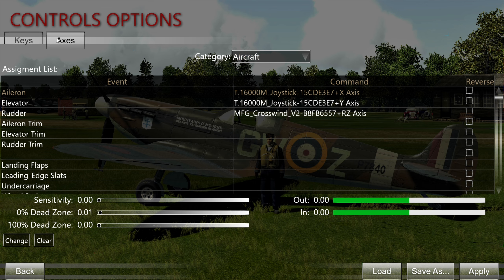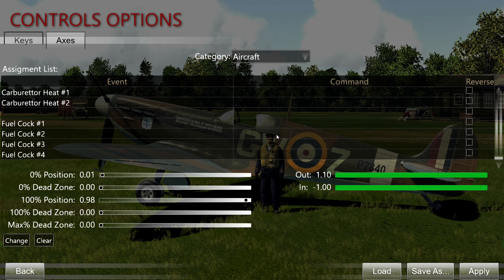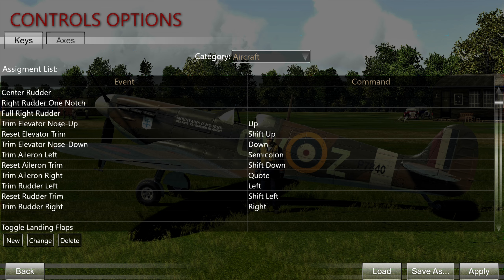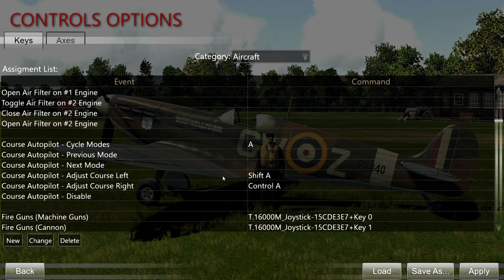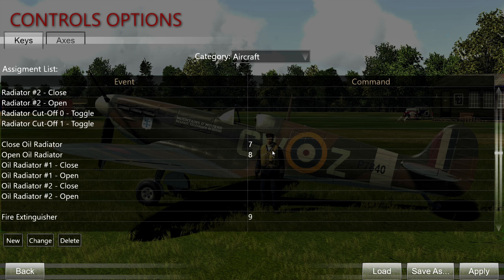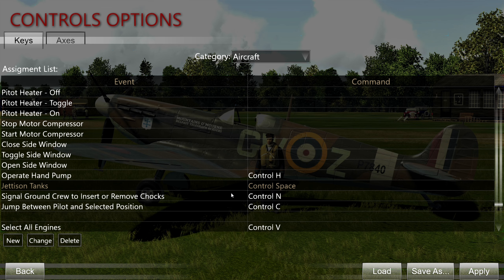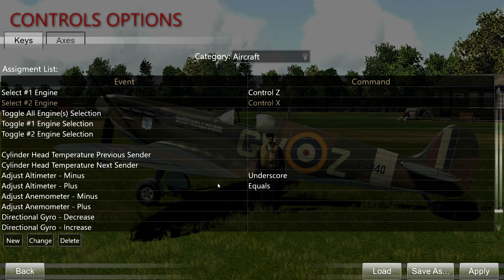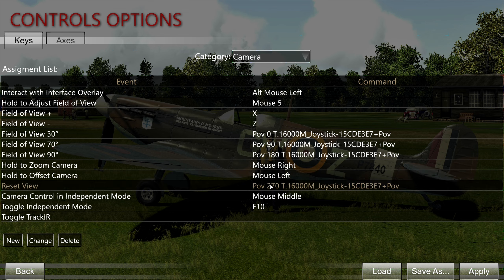Controls Setup Tutorial (Cliffs of Dover/Desert Wings)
A quick & dirty guide for setting up controls for fighter aircraft in Cliffs of Dover / Desert Wings Tobruk.

00:00 Axis setup
05:00 Key bindings